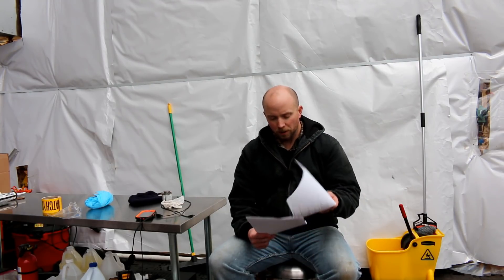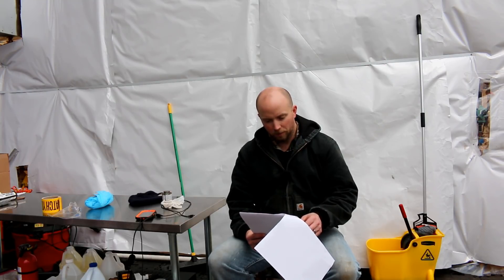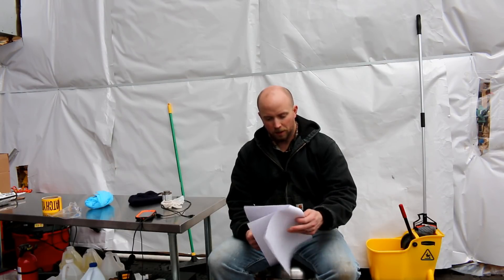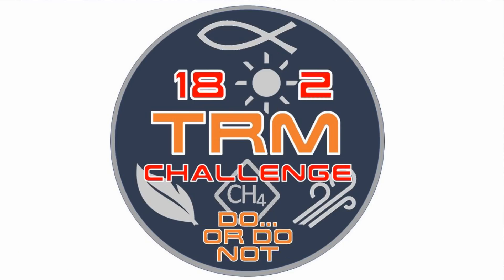It's like the show SURVIVOR, but for REAL!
This year we will be demonstrating the "true capability of this battle station", well maybe not a battle station lol but we will demonstrate the capability of our sustainable power and food system which uses rainbow trout and a variety of systems to grow food and create power. There will be two demonstrations, one in May and another in August, unless everything goes completely nuts. These demos are called, the Real Martian Challenge 1801 and 1802 respectively. Check out this video to hear the intro and submit your ideas, thoughts in the comments section.